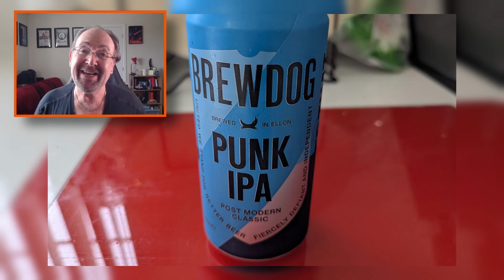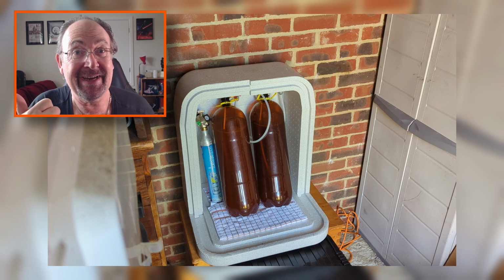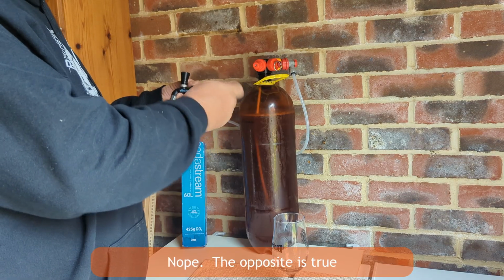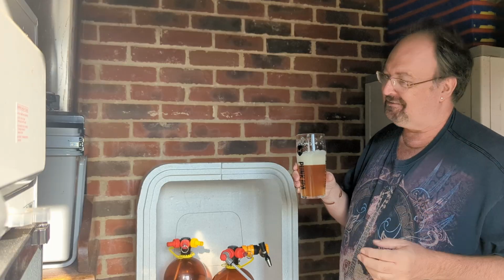Punk IPA Clone Outtakes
Mistakes happen.  Fortunately, only a few this time around.  This is a quick one.

Thank you for joining in the fun!

Cheers
Rob King Homebrew